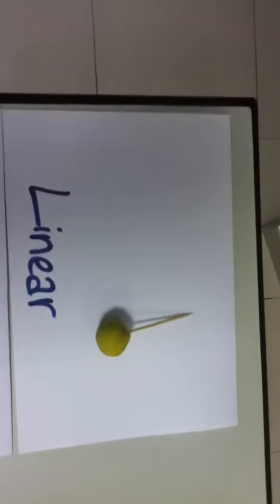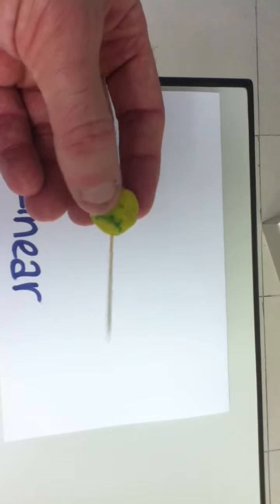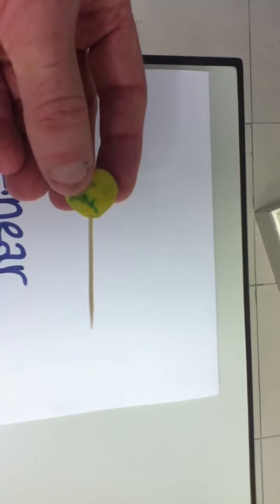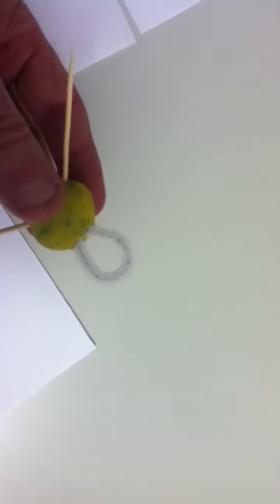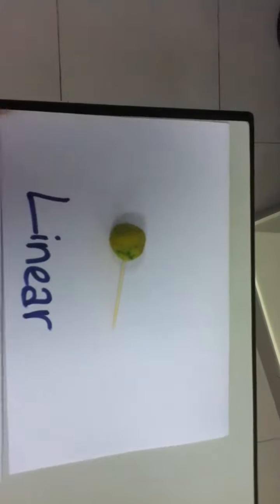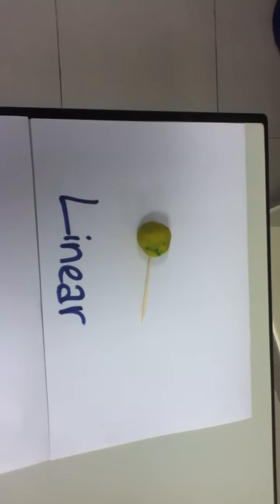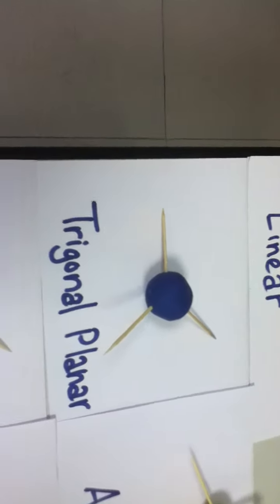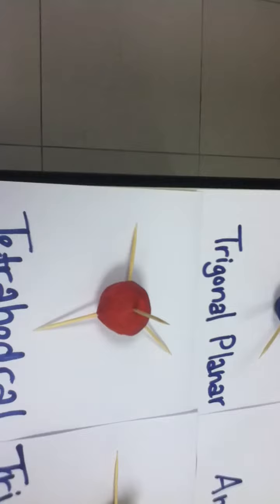Molecular Geom Exp VI 24Nov14